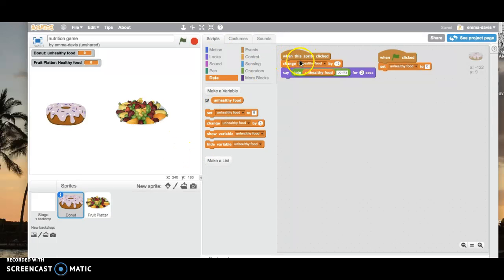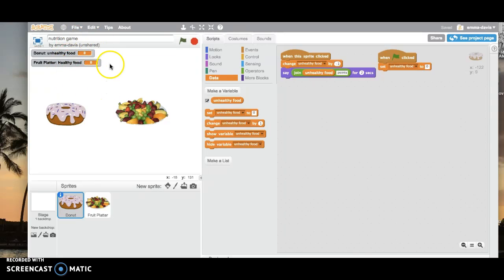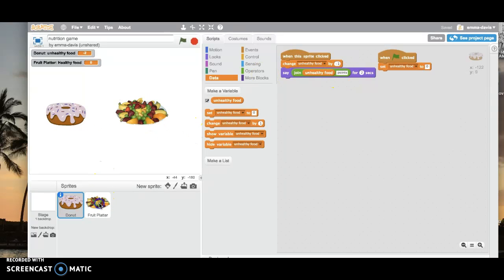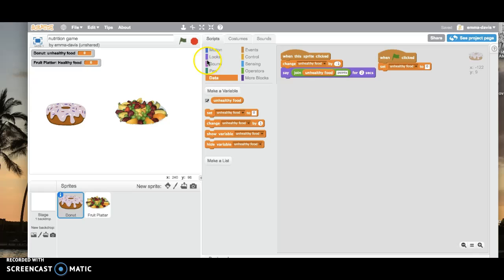Sprite nutrition game